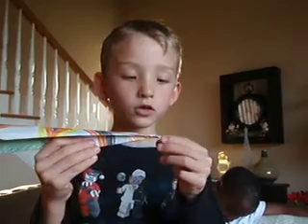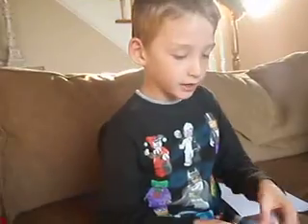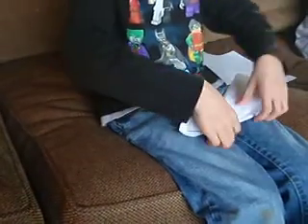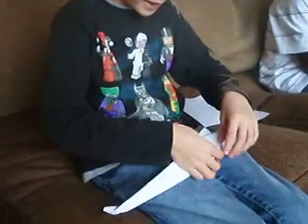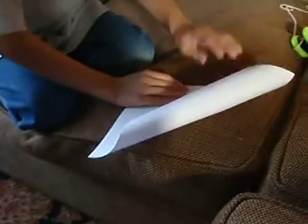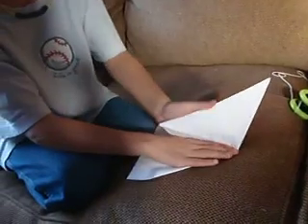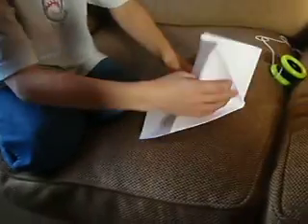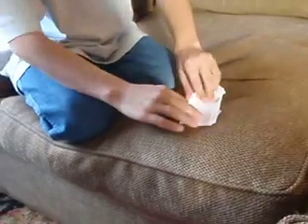Advanced Paper Airplane Instructions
Jordan and Lake provide step by step on how to make a paper airplane.